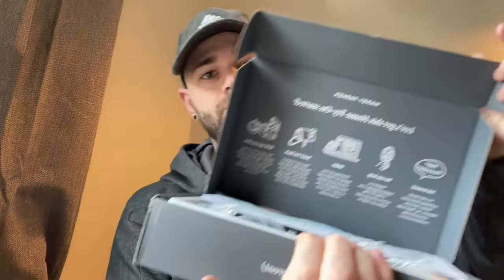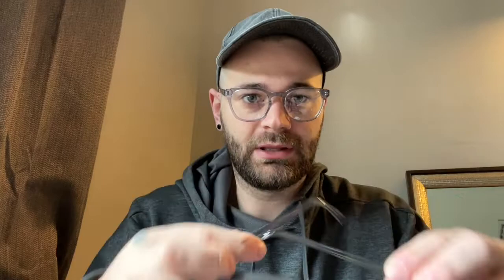Warby Parker Eyeglasses Home Try On Review !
I decided to take the opportunity to review some of warby parkers frames today and hopefully get to work with them more one on one! I tried these frames Ames, Felix, Wallis, Dawson. Let me know if you guys would want to see more and what you think!